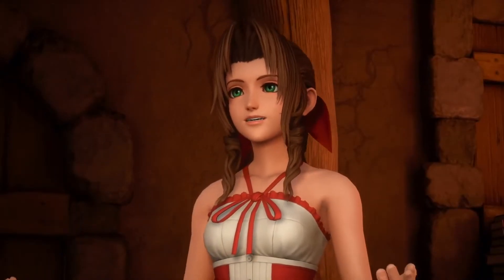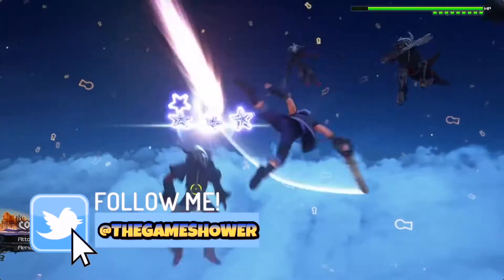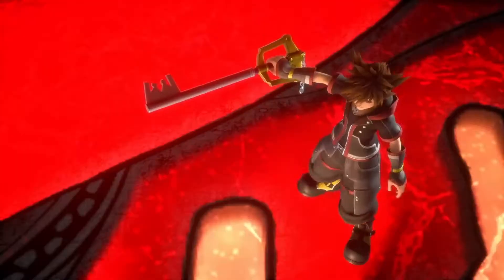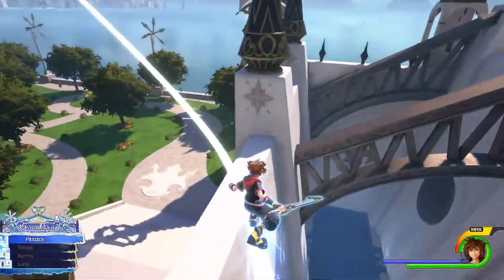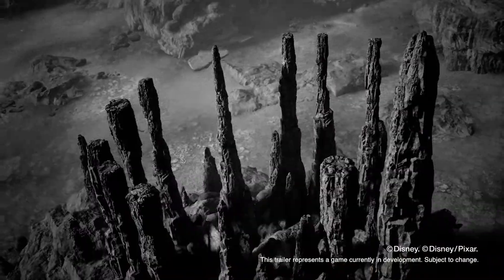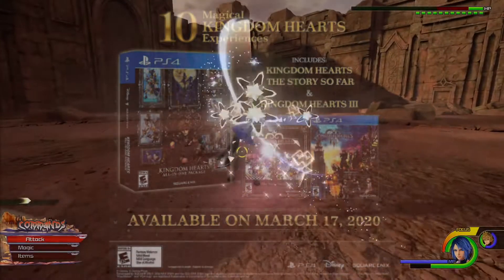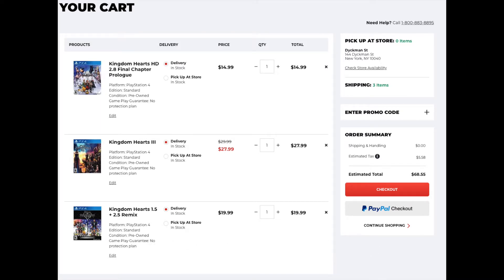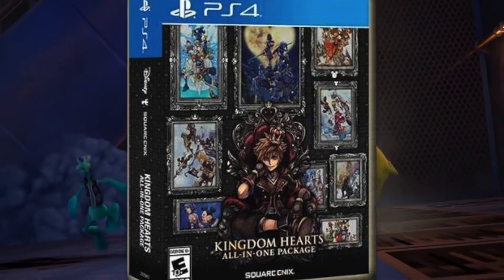PHYSICAL KINGDOM HEARTS ALL IN ONE PACKAGE COMING SOON!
Kingdom Hearts III- All in One Package is getting a physical release and whether you're a Kingdom Hearts Veteran or someone who's looking to get into the series, this is the best place to start and here's why! LOOK AT THAT BOX ART!